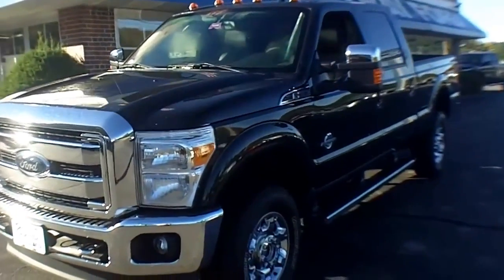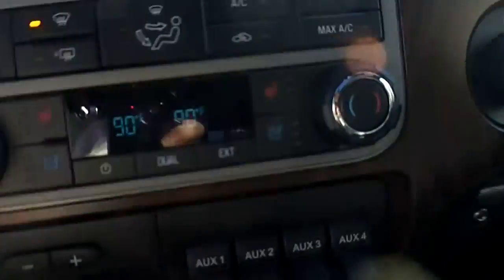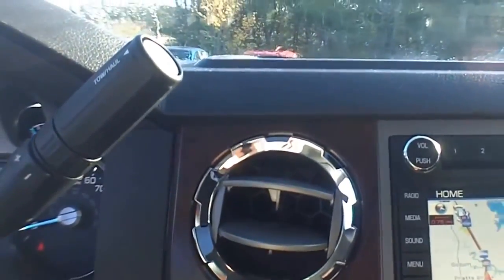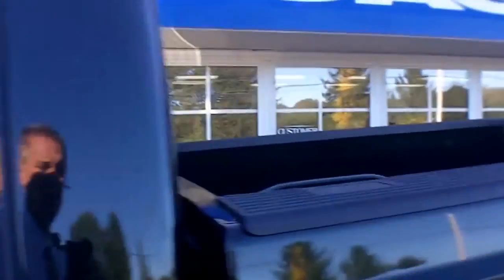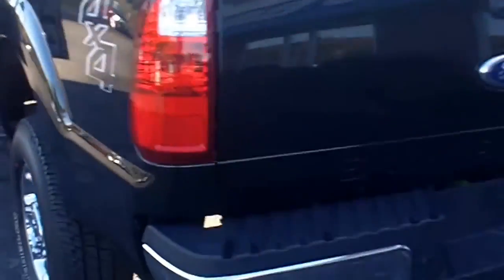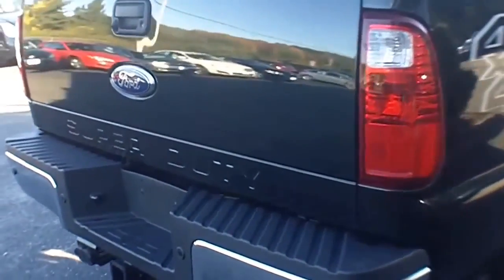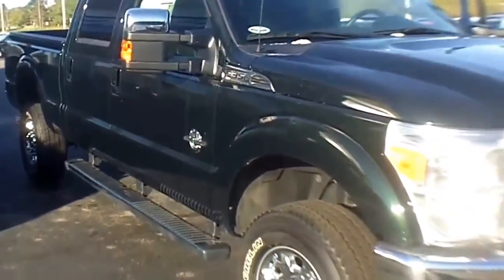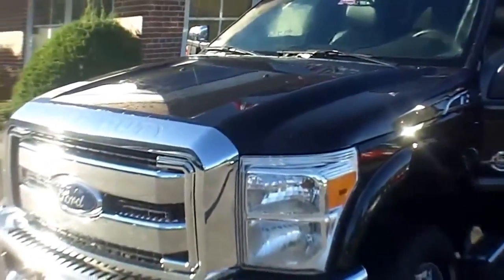F350 for Frederick